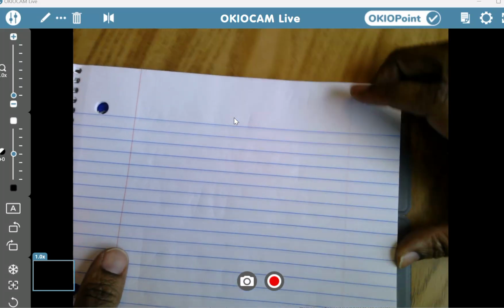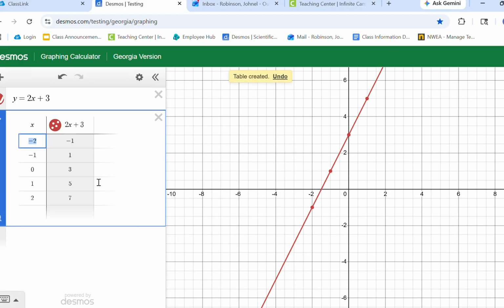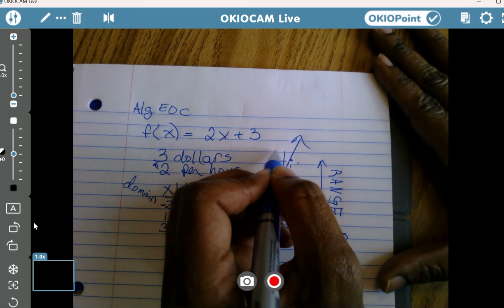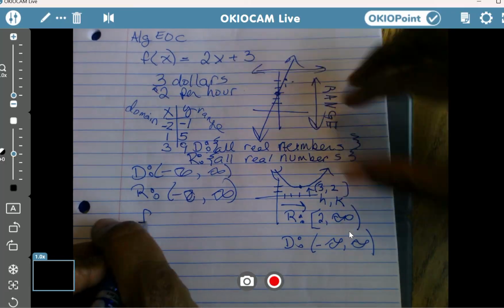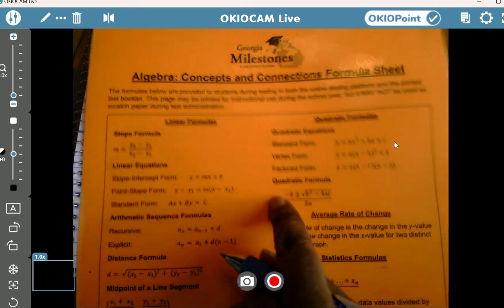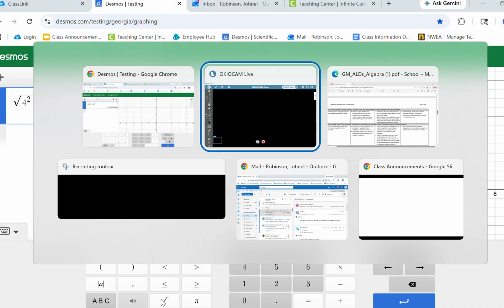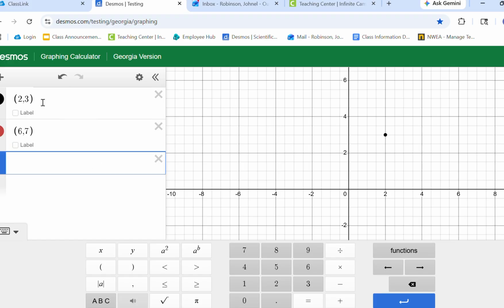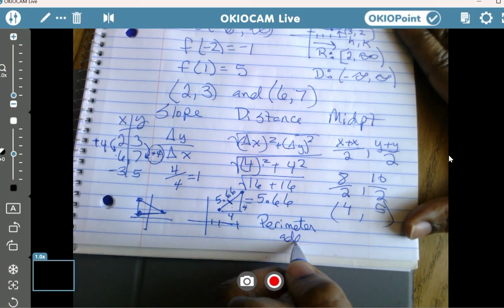Algebra EOC Review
Sorry I lost sound after 9 mins will try to edit